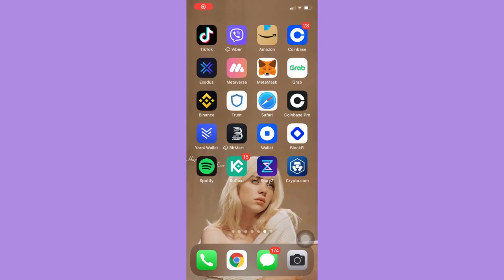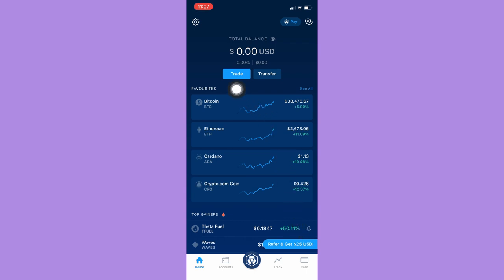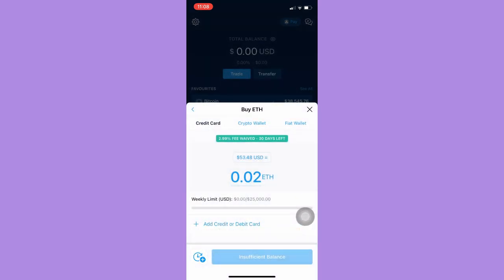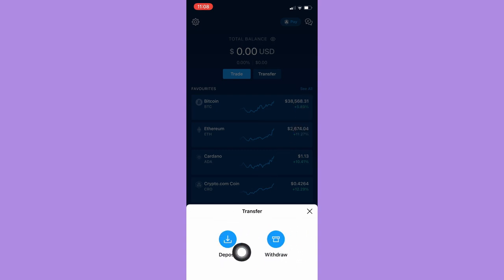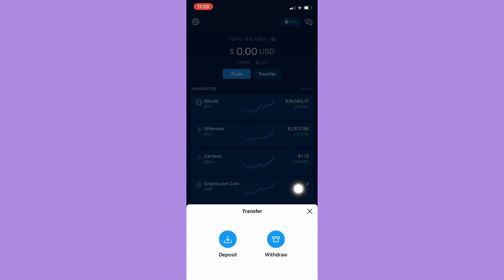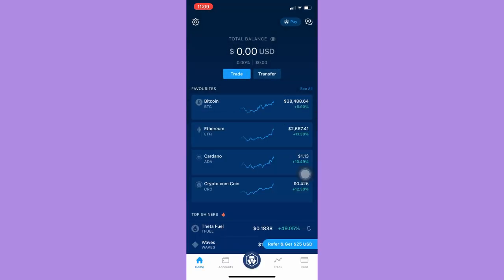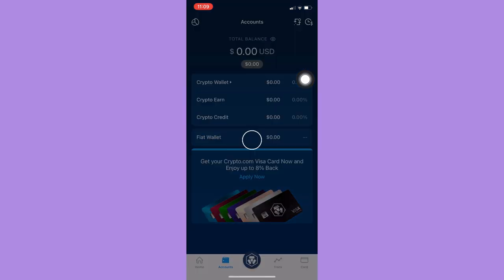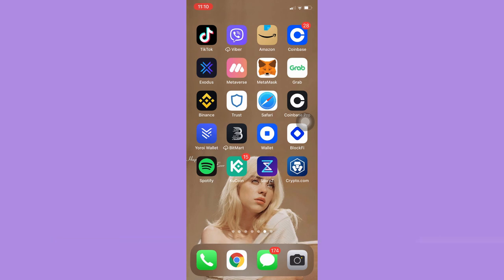How to Use Crypto.com App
Learn How to Use Crypto.com App

In this video, I will show you‎‎‏‏‎ ‎how to use crypto.com app